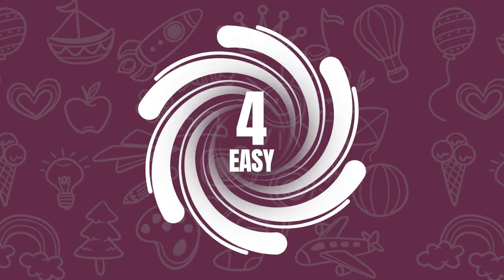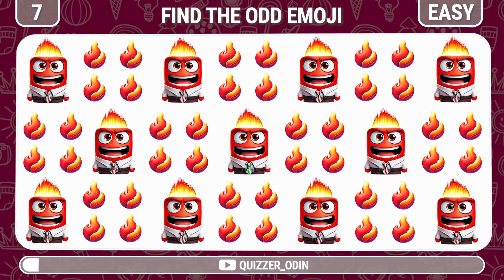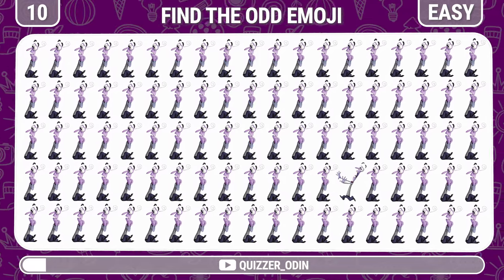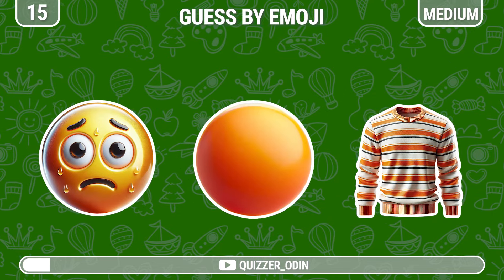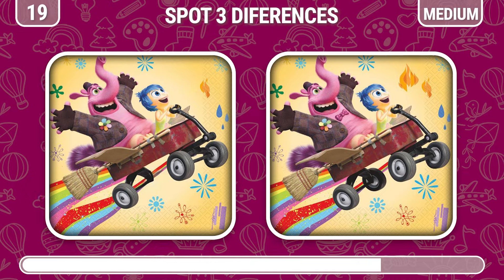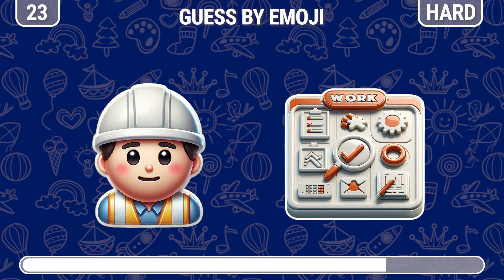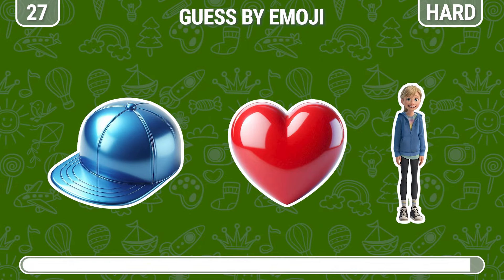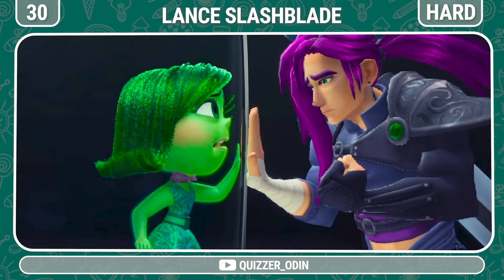🔊 Guess The Emoji....! Inside Out 2 Movie 🔥 Envy, Embarrassment, Anxiety, Ennui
Welcome to Quizzer Odin! In this exciting video, "🔊 Guess The Emoji. ! Inside Out 2 Movie 🔥 Envy, Embarrassment, Anxiety, Ennui," we dive into the world of Inside Out 2 with a fun and challenging emoji quiz.

Join us as we explore the emotions of Envy, Embarrassment, Anxiety, and Ennui in this highly anticipated sequel. Test your knowledge and see if you can guess the correct emotions represented by the emojis. This is a perfect activity for fans of Inside Out and those who love emoji puzzles.

insideout2 , guesstheemoji, Envy, Embarrassment, Anxiety, Ennui, Quizzer Odin, InsideOut2quiz, moviequiz, InsideOutsequel.